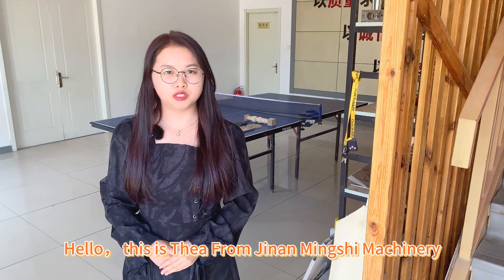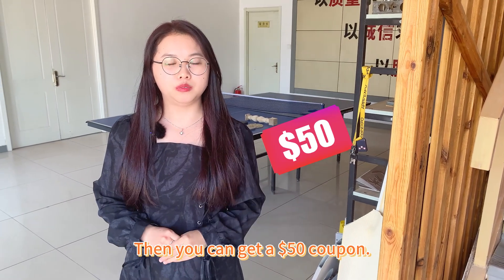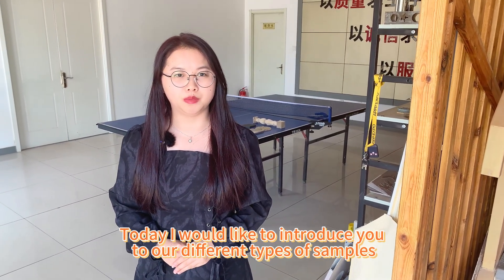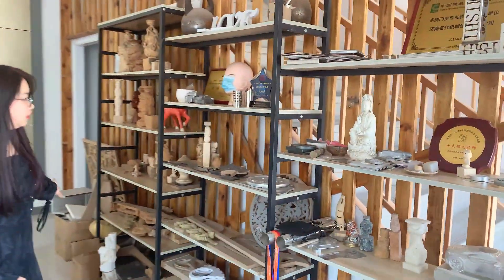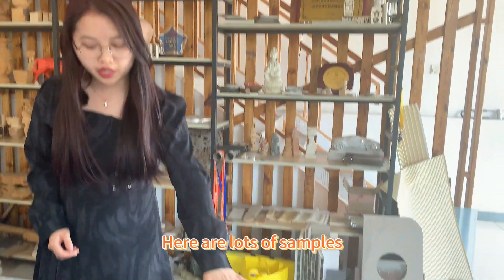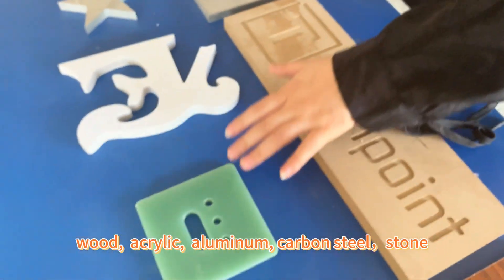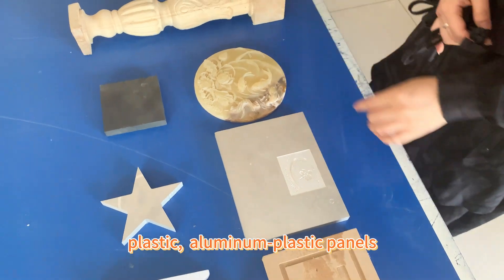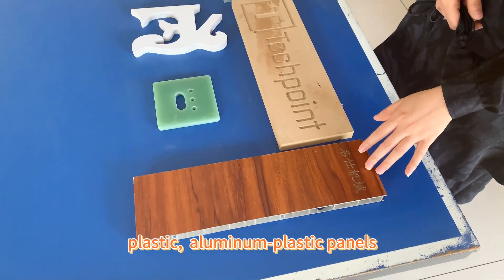Different types of samples with different machines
As you can see, This is our sample cabinet.